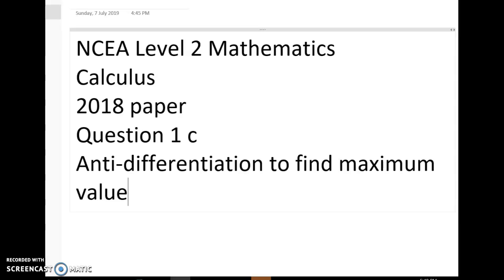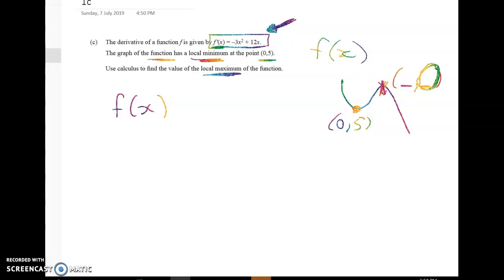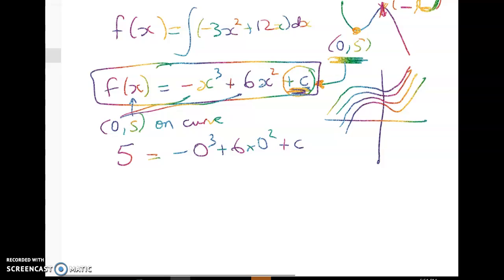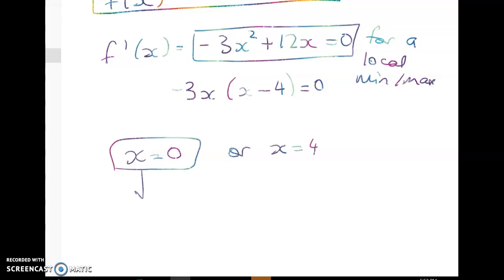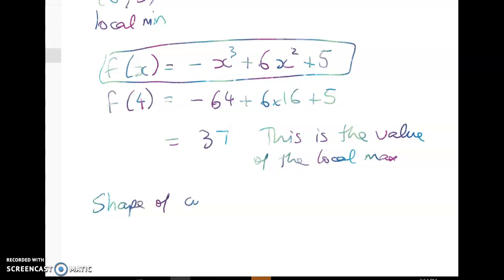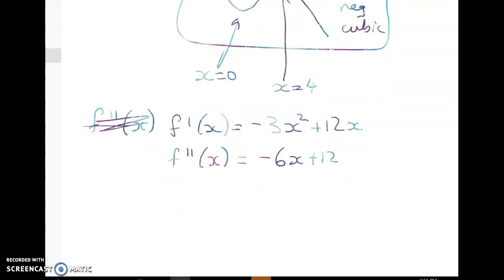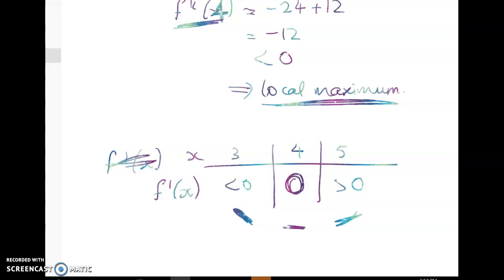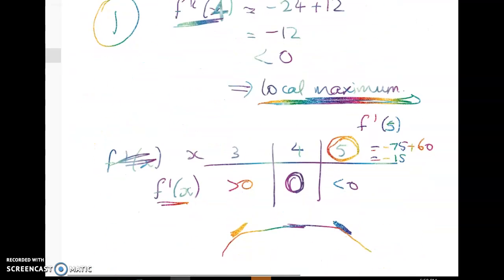NCEA L2 Calculus - 2018 Q1c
Finding local max. Need to antidifferentiate. Discussion of 3 ways to justify maximum.